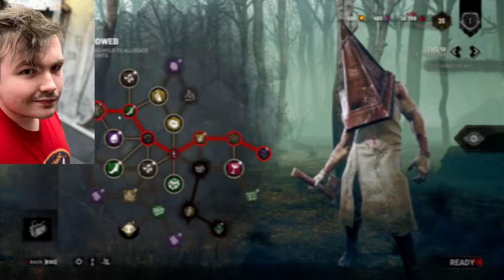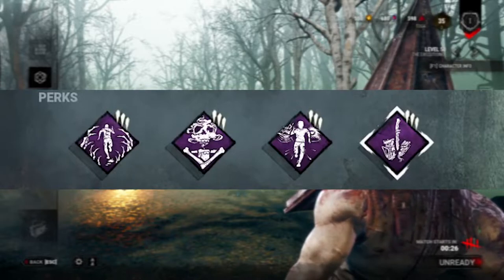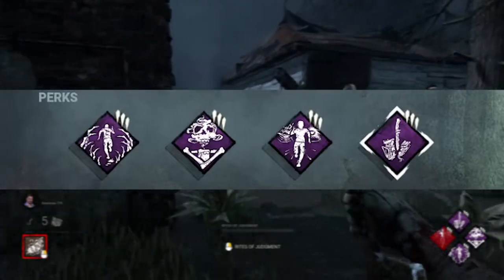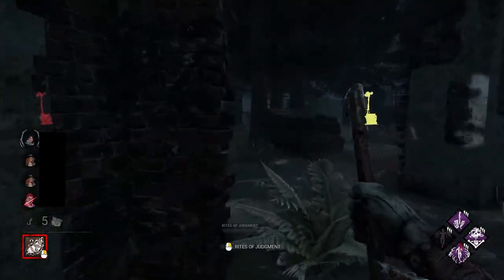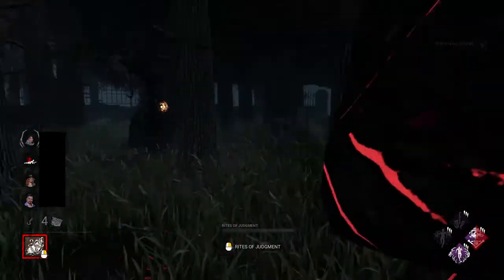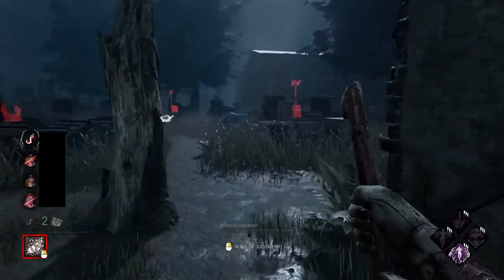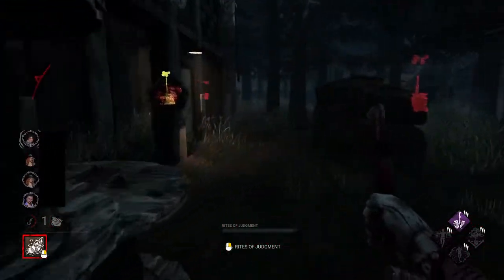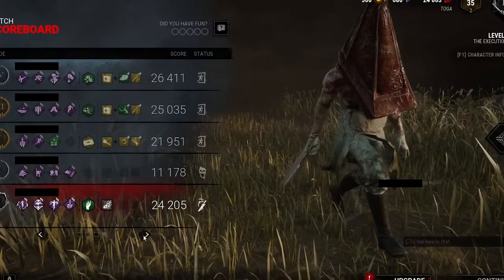This was a ROUGH START | Dead By Daylight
What do you get when you combine a massive love of Horror with Pc Gaming?

Join me on my journey to master the Silent Hill GOAT himself: Pyramid head.
New Content every Friday and Sunday.

Fell free to comment any tips or tricks in the comments below.